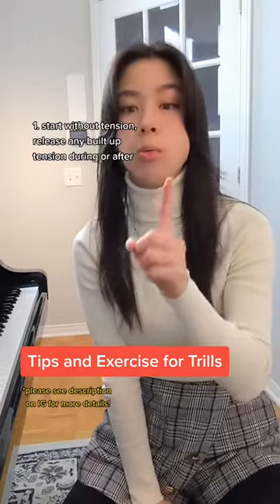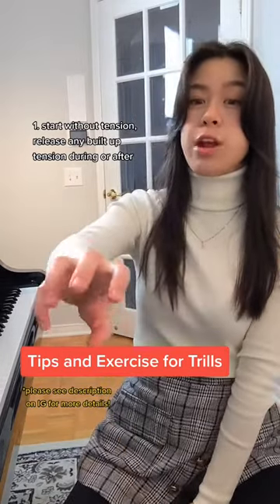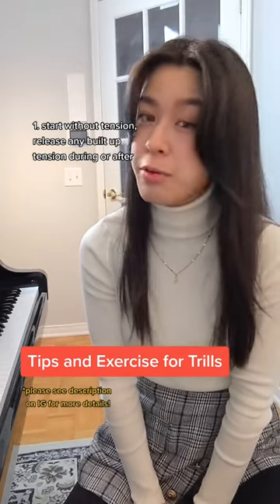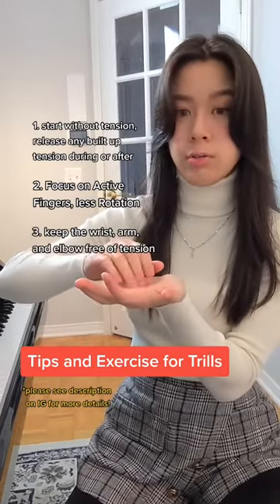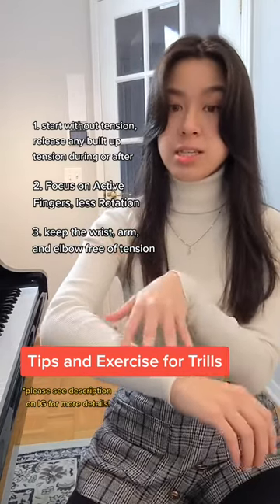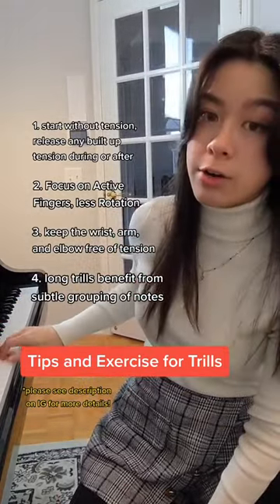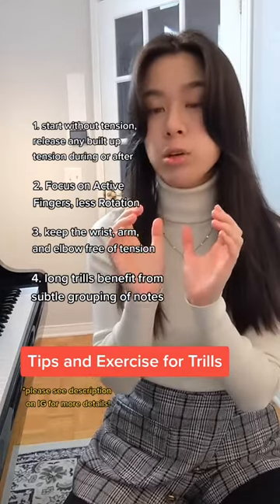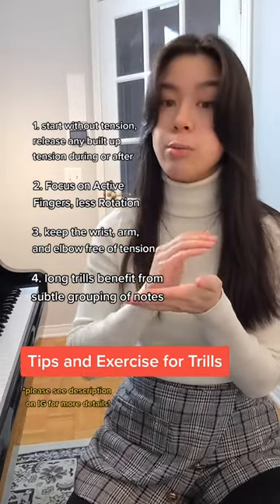How Pianists Practice Trills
Trills are tricky. I had a lot of trouble with them for a while when I was younger!

Different trills will require a slight modification of your technique in order to express the musical idea you want.

These exercises here are for building a foundation that can help you access musically purposeful trills.

You’ll need to find a place where your fingers can play a note without using more tension than you need. You’ll need active fingers, but juuuust the right amount of arm weight to support your fingers. If any tension shows up, you’ll have to find a way to release it. Those prep exercises will help you become more aware of how you play and release a note, while training your fast twitch muscles to move!

Preparatory exercises: With your fingers resting on the keys, play a note. The moment your finger hits the keybed or you hear a sound, relax! Allowing the key and finger to “reset”. If done right, your hand will almost “bounce” after you play the note. The Double releases will test and confirm your ability to start without tension and quickly release.

Ex 1-4: These exercises are best done with a metronome, set at a slow and comfortable tempo (one tempo for all). They help you develop control of your fingers and arm weight so that you can build the endurance and speed to play clearly and evenly. The deliberate accents at the beginning of each group helps you develop better finger control and a subtle pulse that long trills need in order to be executed.

Ex 5- Sometimes, trills are just short little decorations. Practicing in bursts allows you to learn how to play many notes from a place without tension and release any built tension afterwards- Ending in a staccato is a great way to initiate that relaxation after the burst of energy, but you may find that it happens on it’s own naturally.

Happy Practicing!

Michelle

theOpenScore’s Socials:
Improve your practices and skills with these Planners and Journals!

Lens: Canon EF-M 11-22mm F/4-5.6 Wide Angle Lens

Lens: Canon EF-M 15-45 F/3.5-6.3 Stabilization STM Zoom Lens

Tripod: K&F Concept 72" Tripod

Lighting: Softboxes

Ring Light Stand: Neewer Table top Light Stand

Webcam: Logitech C920s

Electric Keyboard: Yamaha P515

Keyboard Stand: Piano Keyboard Stand on Wheels